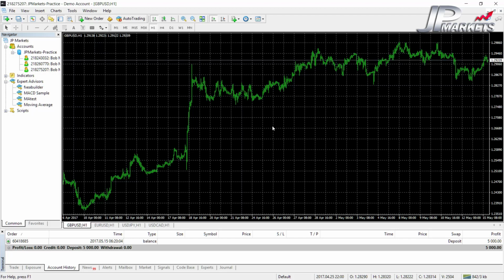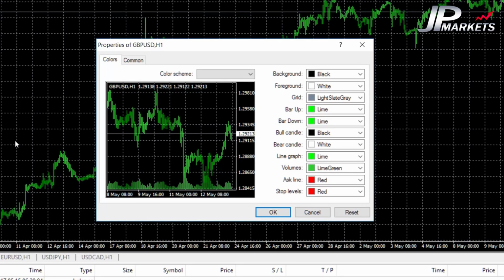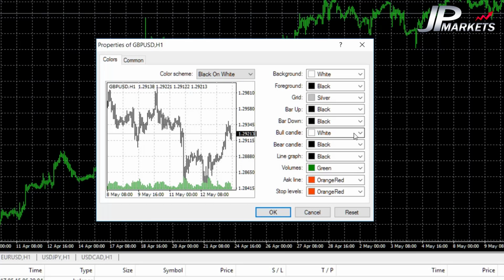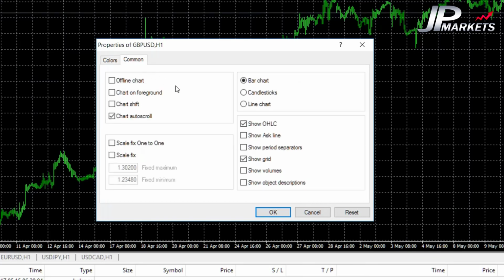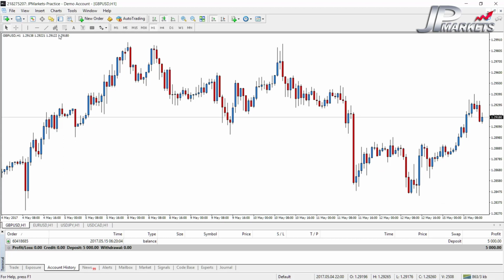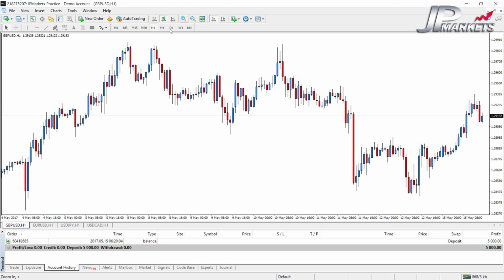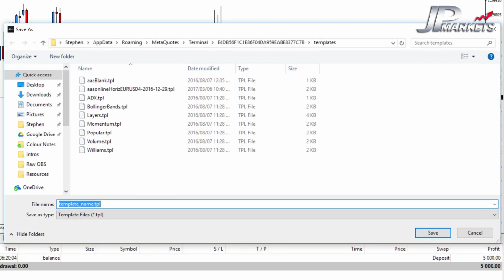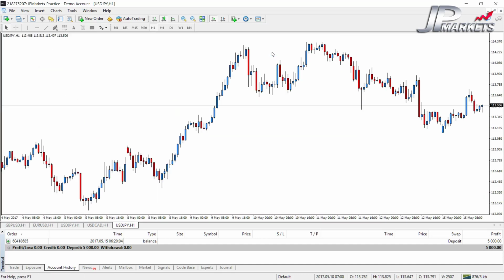MetaTrader 4 Setting up chart template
Meta Trader has long since been the go to Forex Trading platform for the majority of traders around the world. With its reliable and user friendly interface, as well as a built in programming language for more advanced users, it covers all your forex trading needs.

JP Markets is proud to offer you a large section of the online course, so that you can get started trading forex now.

If you would like a free demo account or register a live account then